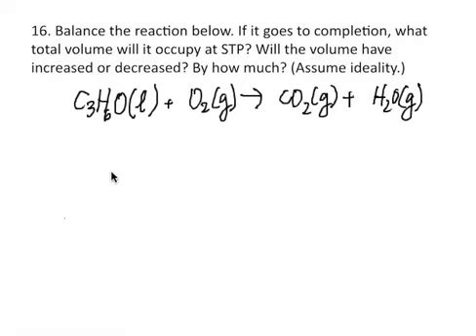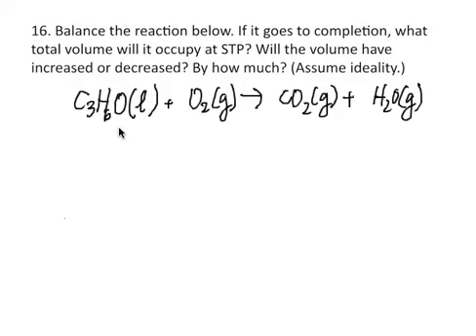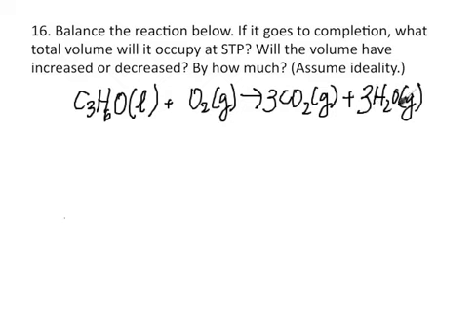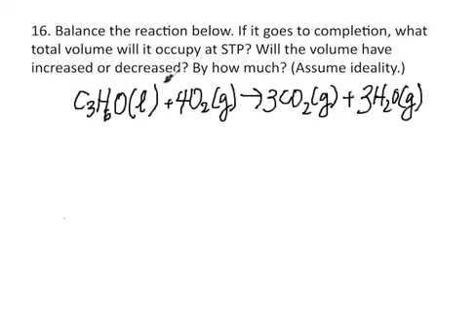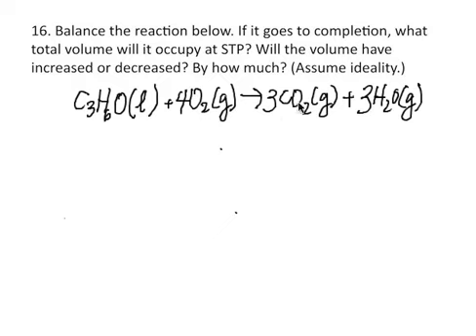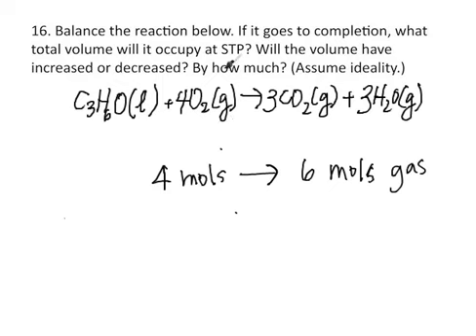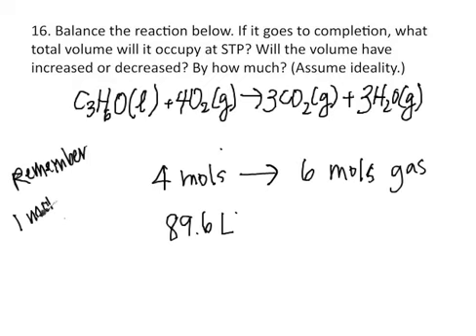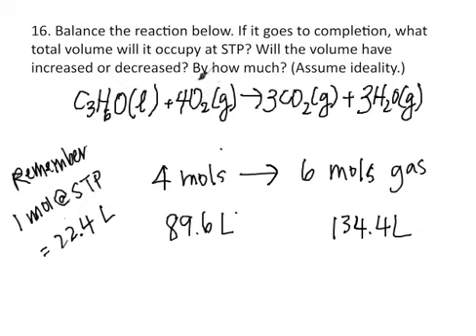Chemistry 301 Worksheet 8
Worksheet 8 Problem 16